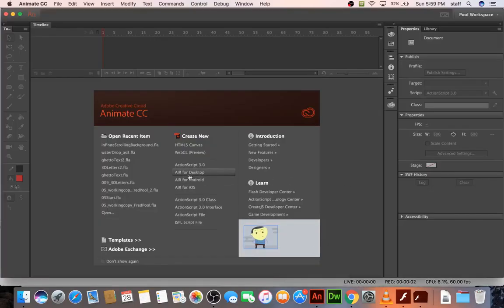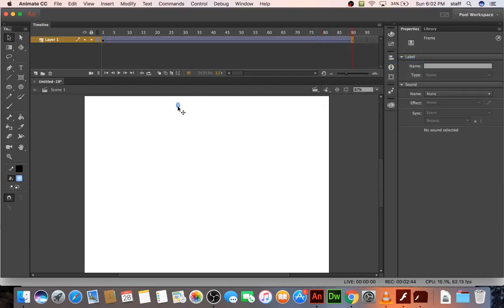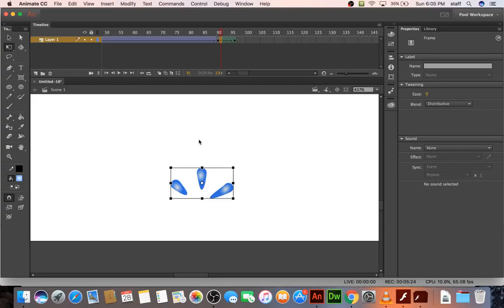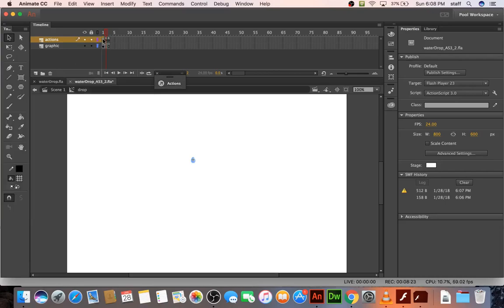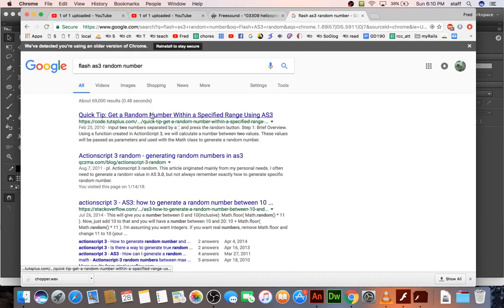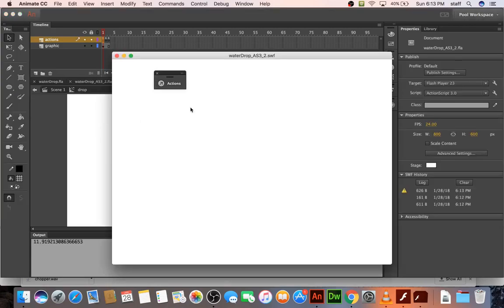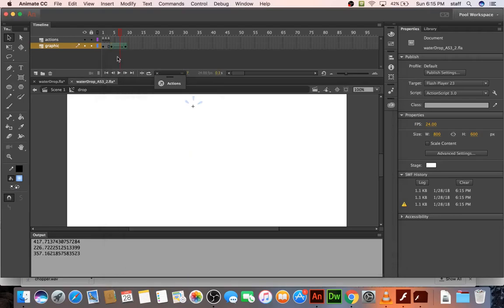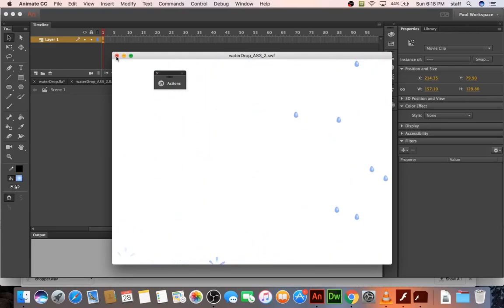GD190 :: Adobe Animate CC :: waterDrop - animation - and with AS3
In this tutorial I show my students how to animate a water drop.  Then, as an extension, I show them how to also achieve the same thing using Actionscript 3.0